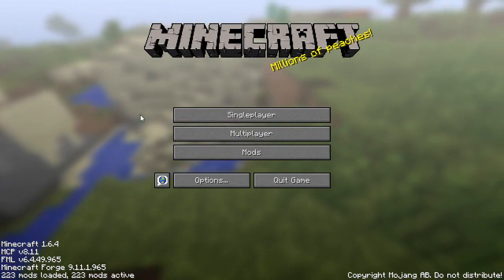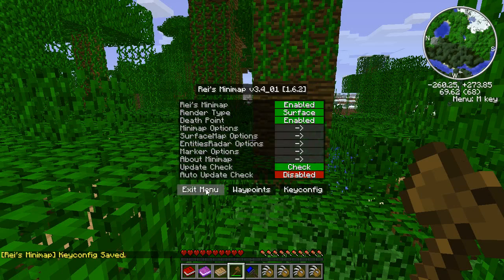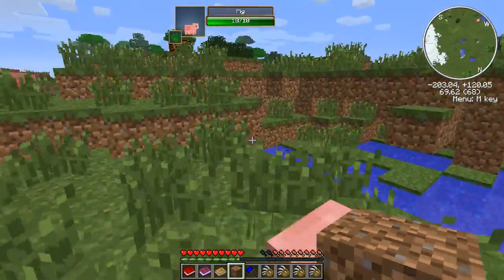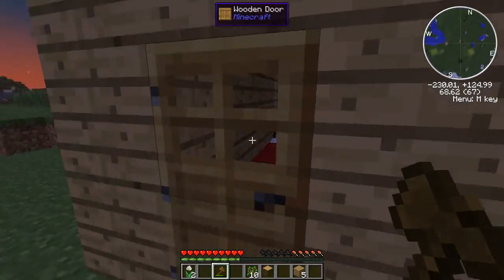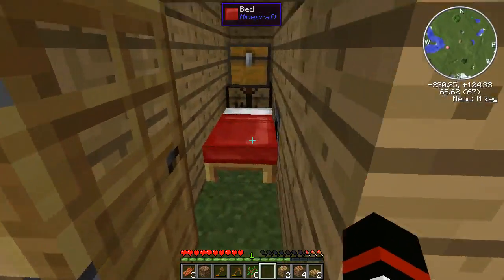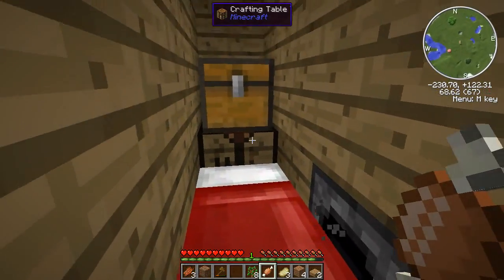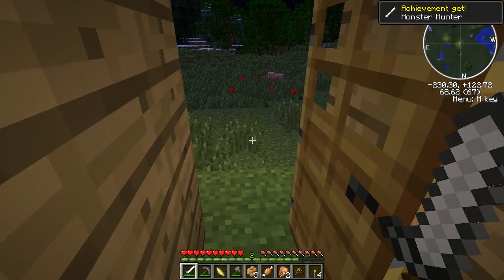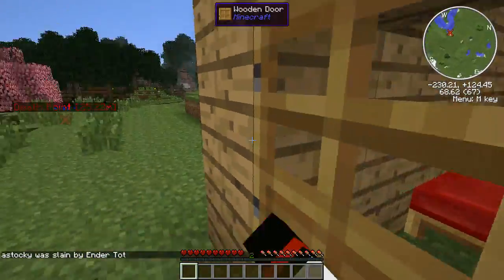YogscastComplete Pack LP Part1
Download Solitary Craft and the other cool mods through the Astocky Team Launcher:

Astocky out